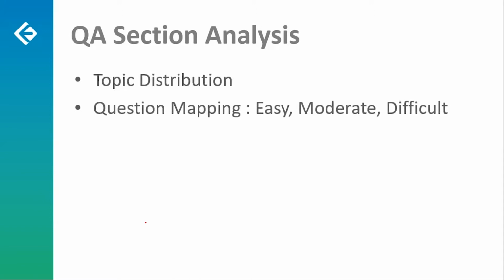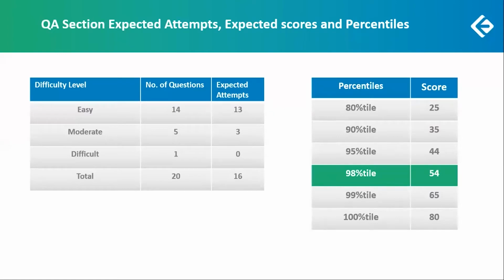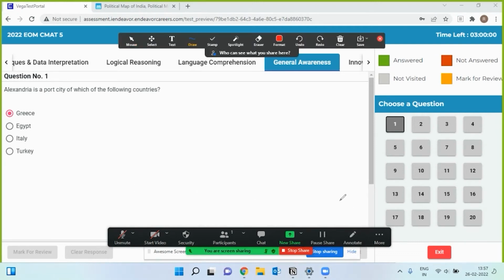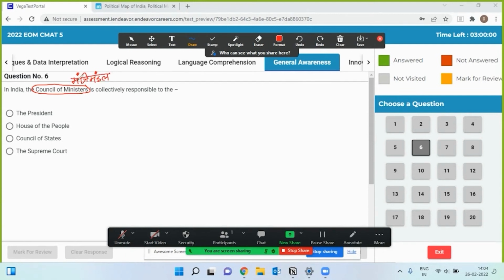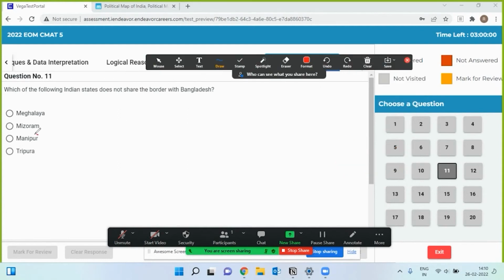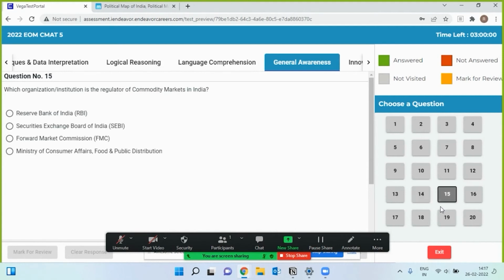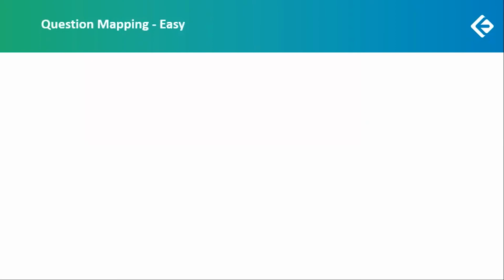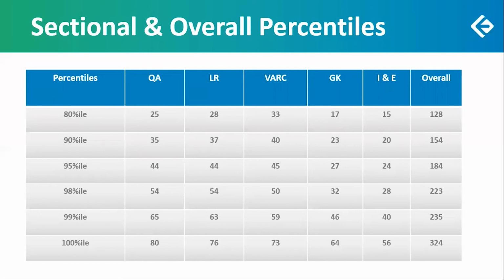EOM CMAT 2022 (5) | Exam Analysis | Endeavor Careers